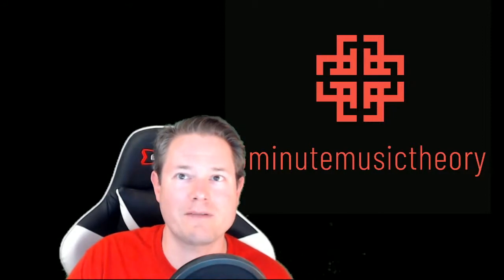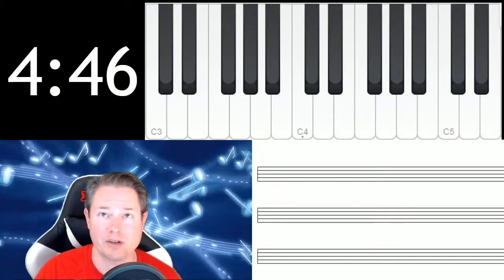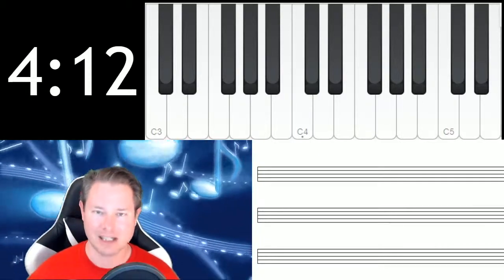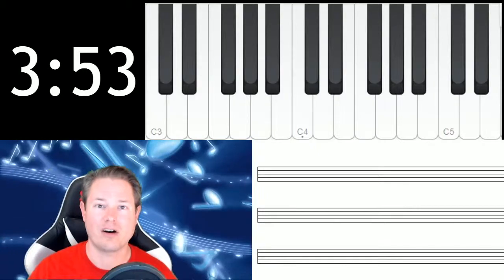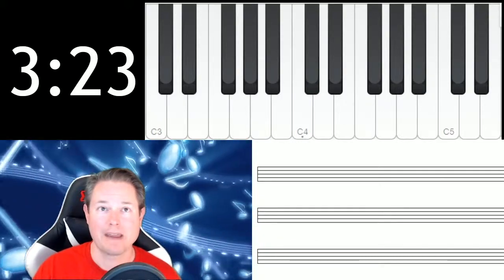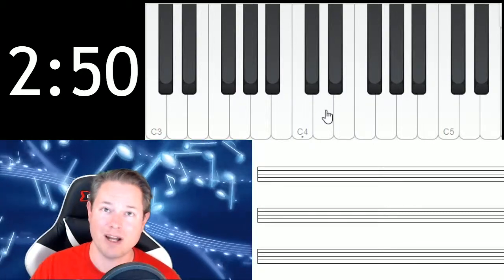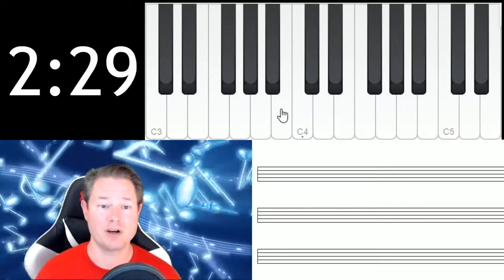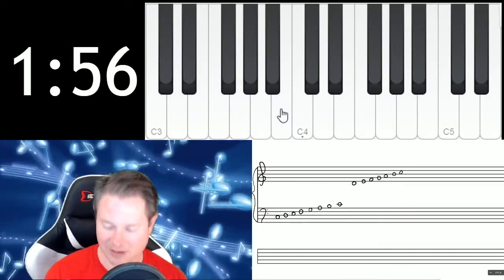9. Piano Keyboard - The White Keys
This video introduces the piano keyboard white keys, which are crucial in the beginning stages of visualizing concepts in music theory.